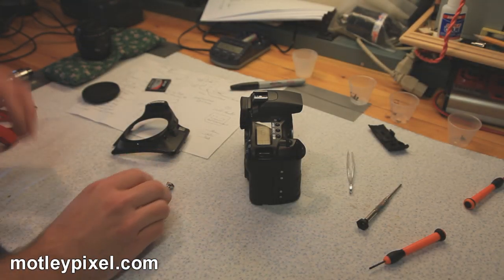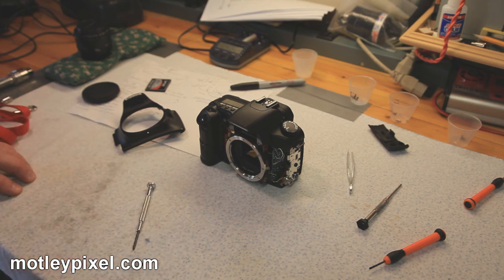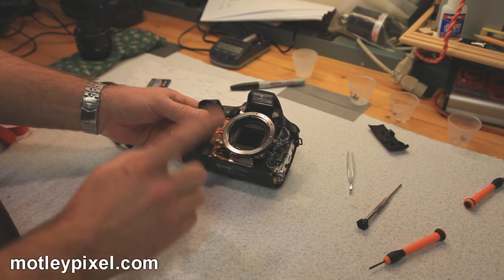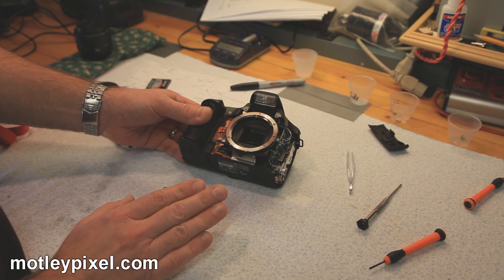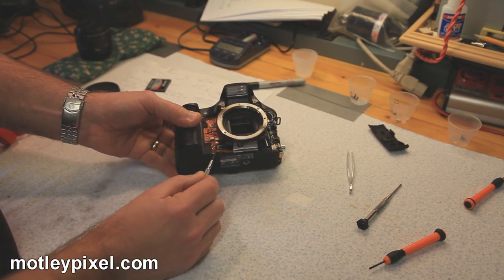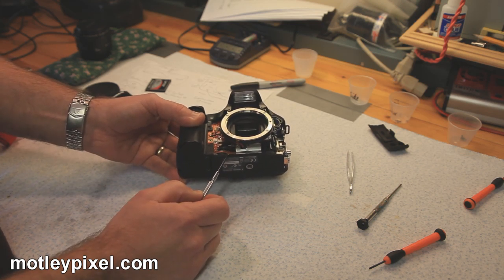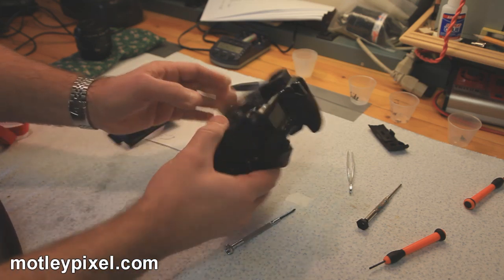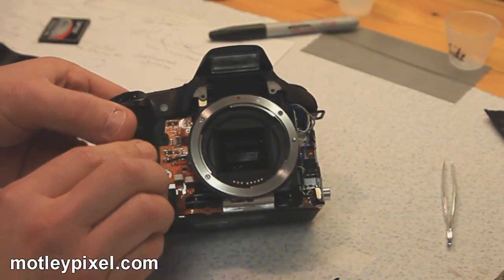Canon EOS 30D Shutter Repair Part 2...SUCCESS!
WOW!  Because of this super information technology highway (aka The Inter-Webs), a young, very talented lady photographer from Austria, contacted me and shared her experience she had with your Canon 30D which was very similar to mine.  Of course after I replaced my shutter (see that work via video in my videos), and found the camera just as broken before the $50 spent on parts and 8+ hours on repair, I almost sold it for pennies on the dollar.  But when Sabine Leidinger from Austria came along and share her story, along with detailed pictures of what she repaired on her 30D, I decided to take another look.  Im glad I took another quick look; as it turns out my mirror mechanism wasnt exactly how Sabine described hers, but because I manually move the mechanism I must have re-tracked it and it now works again, plus I have a brand new shutter!

I know firsthand how difficult it is to tear this camera apart, so I have a lot of respect for the young gal from Austria that helped me.  Thanks a million Sabine!